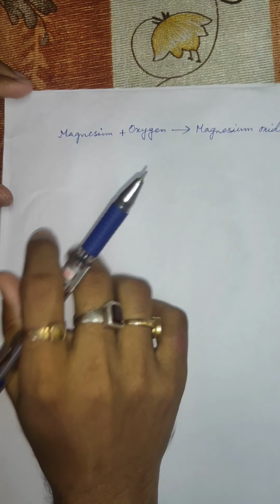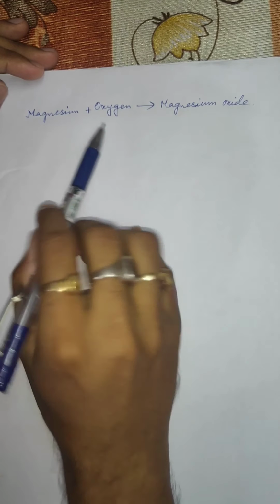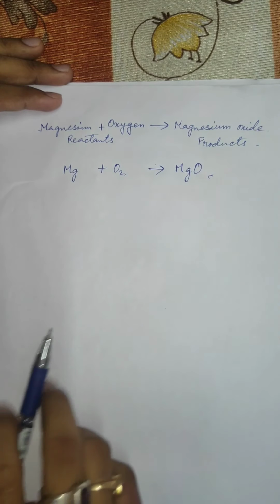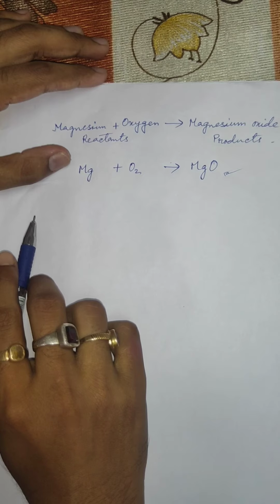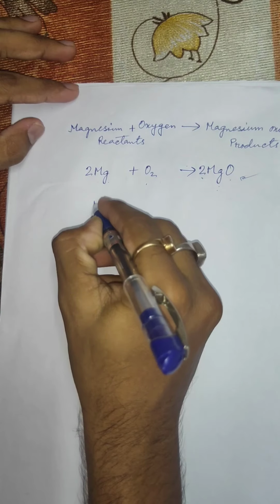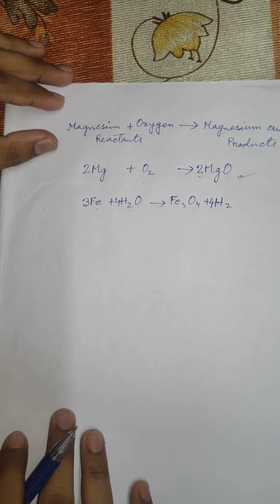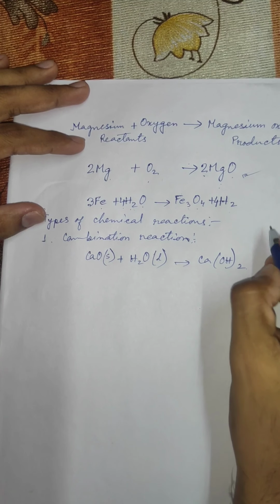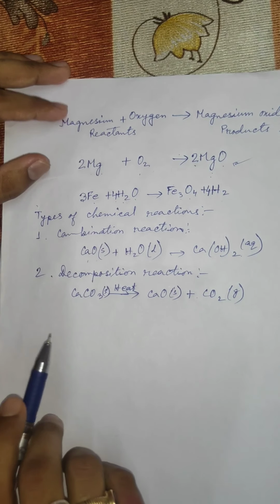CHEMICAL REACTIONS AND EQUATIONS - Part I